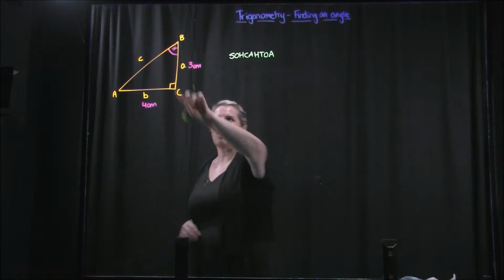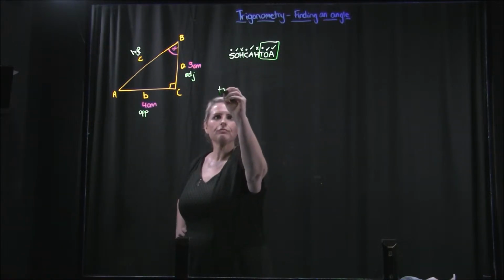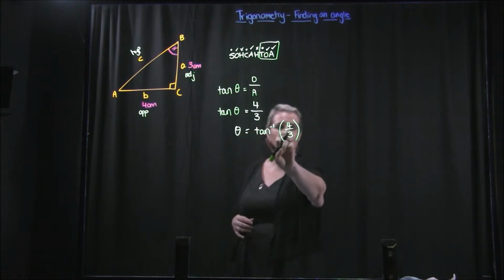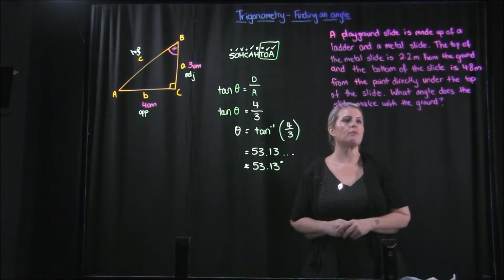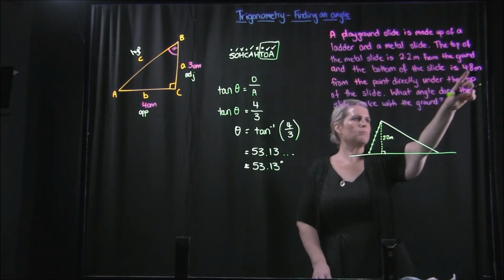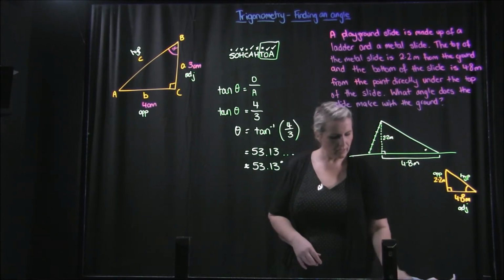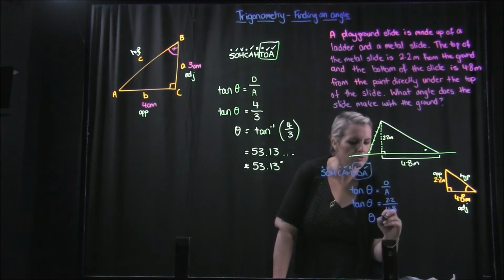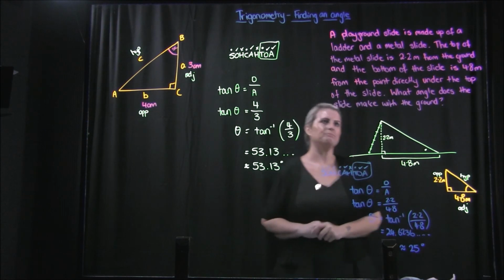Trigonometry finding an angle